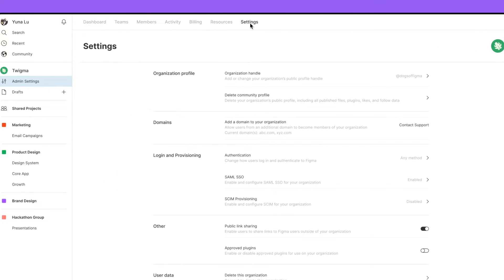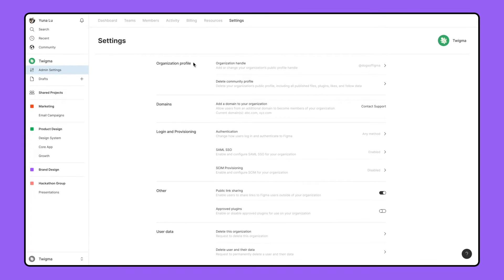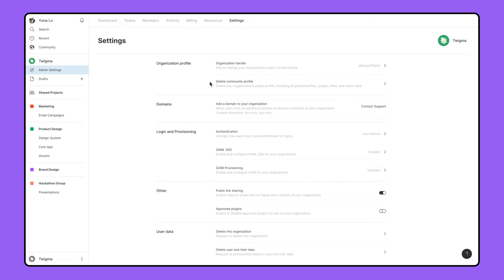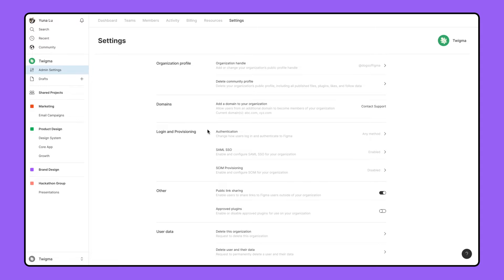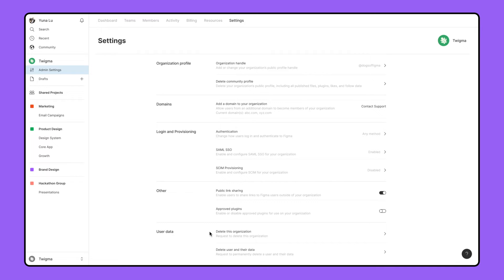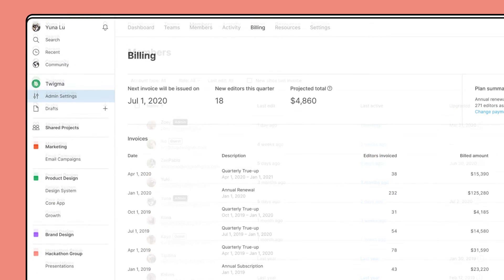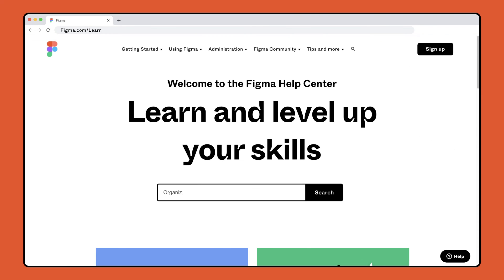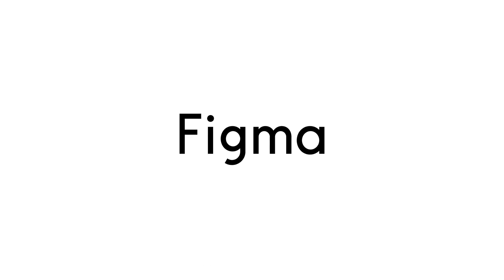Organization Admin Settings: Settings [7/7]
Figma is free to use.

In this video we'll go through using the settings tab of your Organization Admin Settings and a few final notes.